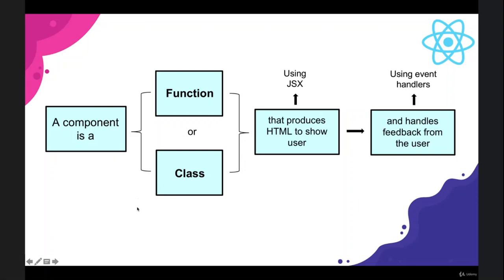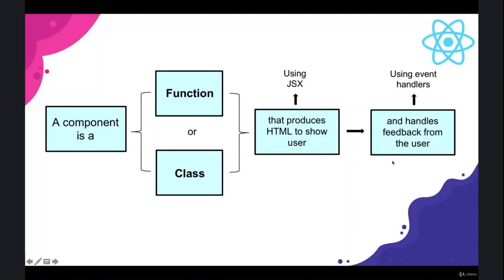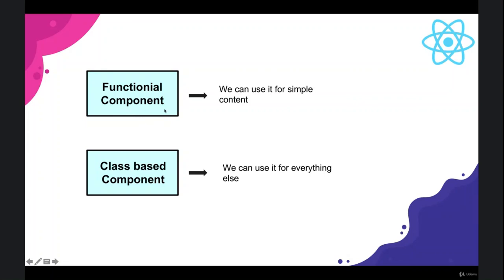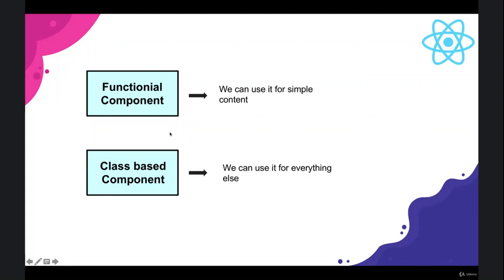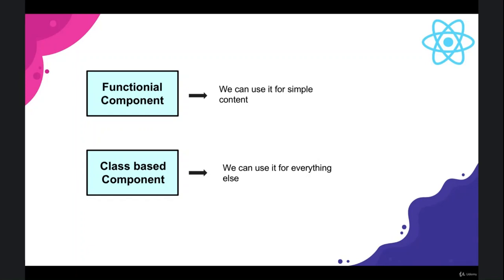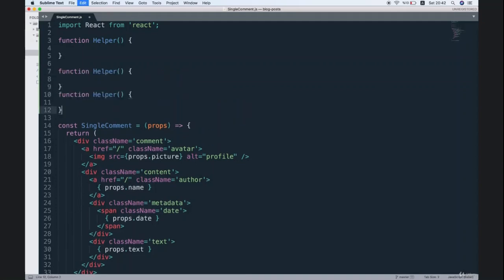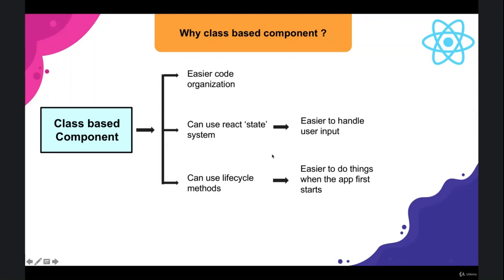27-Class base components vs functional components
Here in this video you will learn about different components.